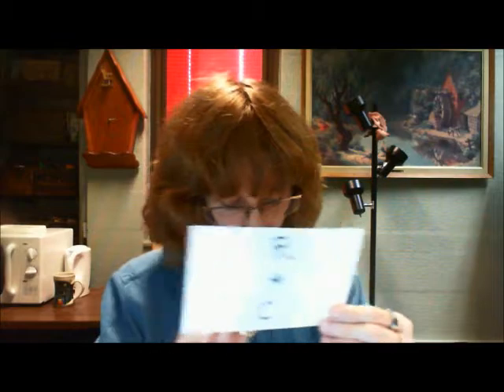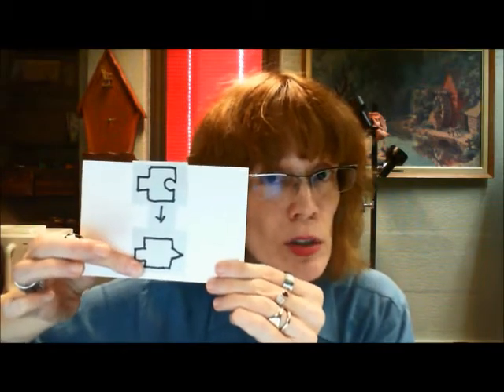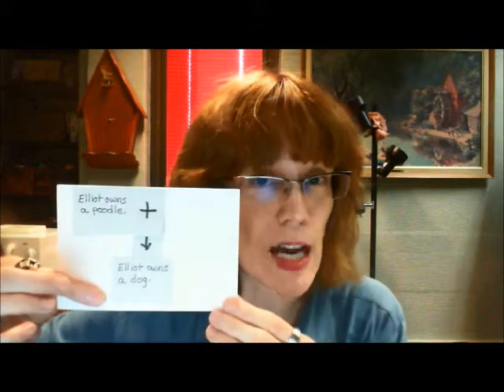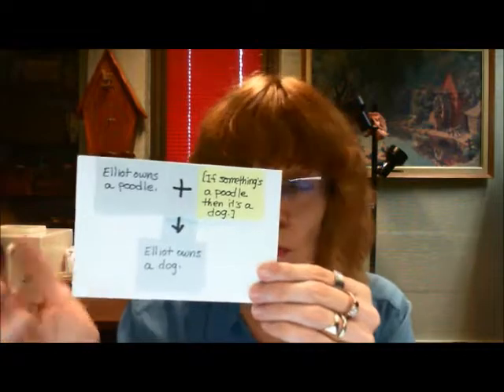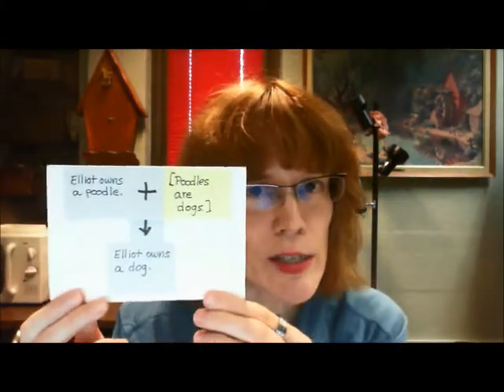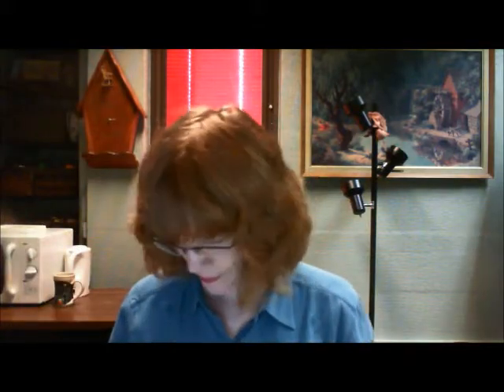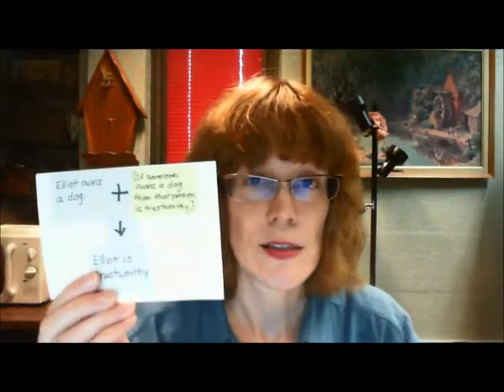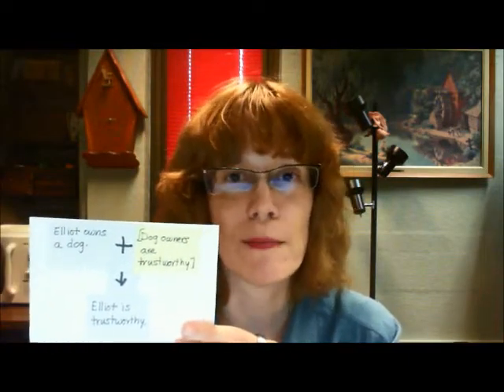Argument Mapping 8 - Adding Missing Premises